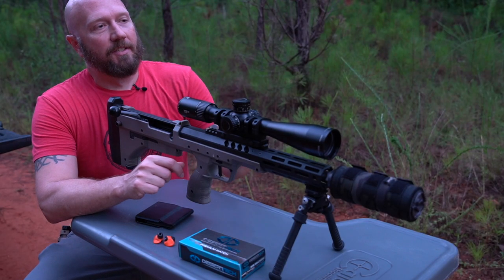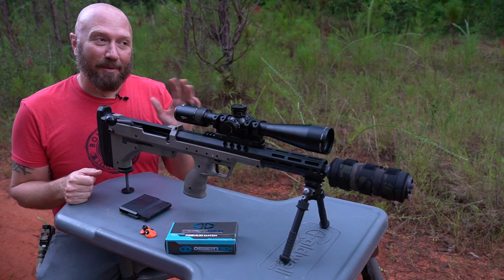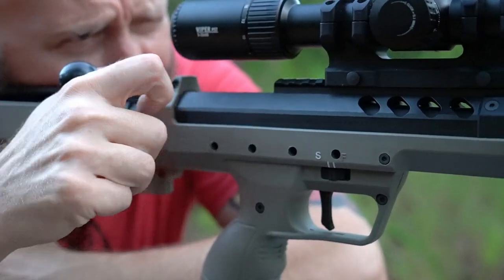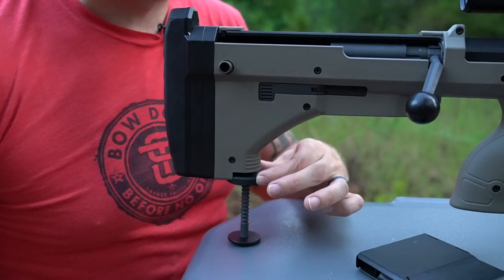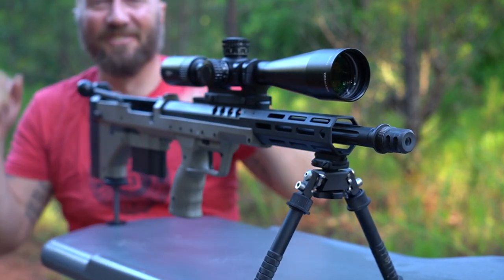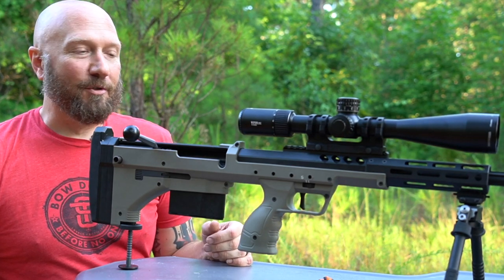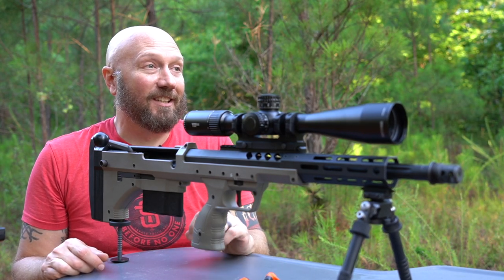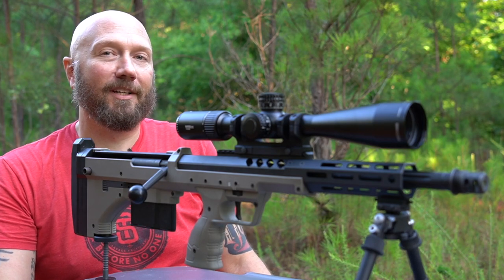Bucket List - Desert Tech SRS A2 Covert